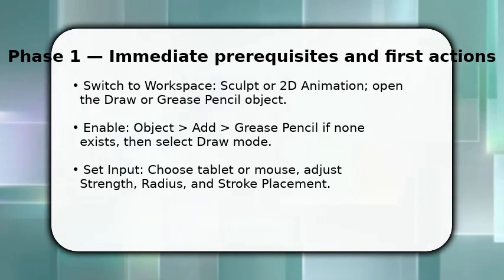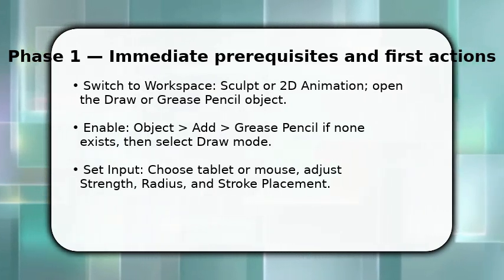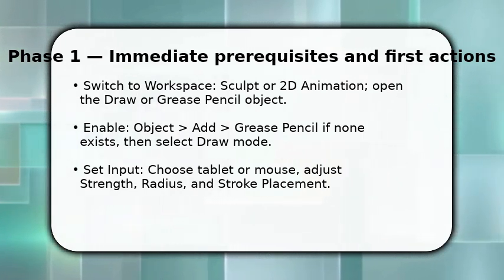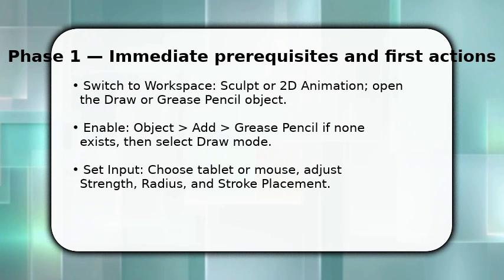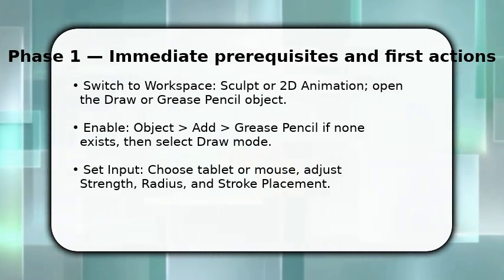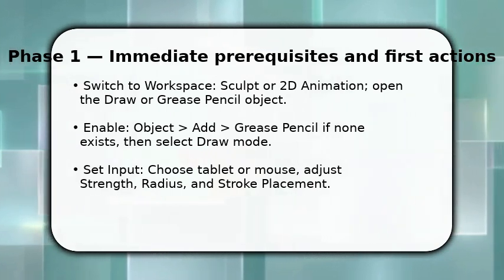How to Use Draw in Blender (easy Method)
How to Use Draw in Blender (easy Method) | 🔒 Surfshark VPN Deal — Stay private and secure. $1.99/mo + 3 Months Free ▸

Learn the straightforward method to draw objects in Blender using its robust drawing tools. This tutorial guides you through each step, ensuring a smooth learning curve for beginners and intermediate users alike.

Blender Drawing Tutorial, Easy Object Creation in Blender, Draw Mode Basics, Using Grease Pencil in Blender, Beginner'setup for drawing with grease pencil